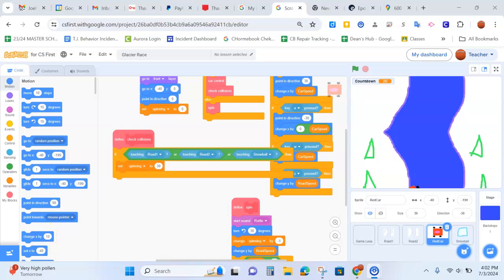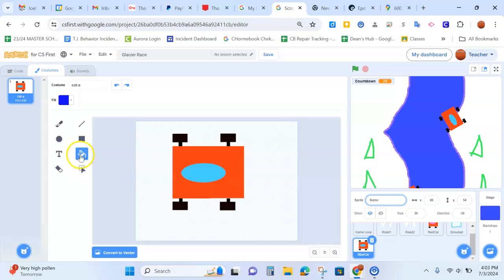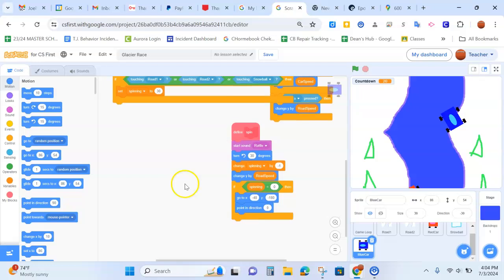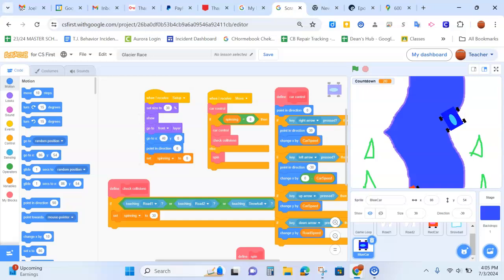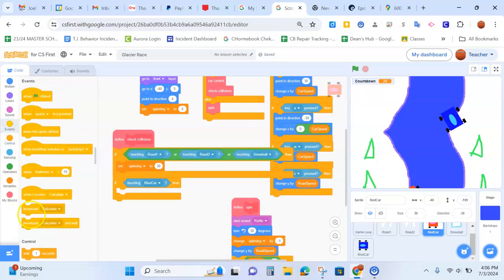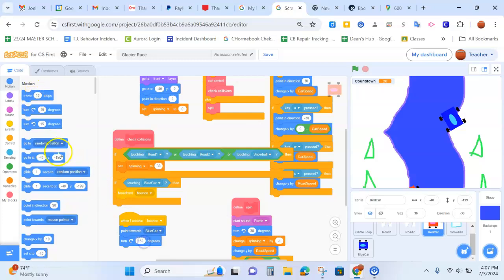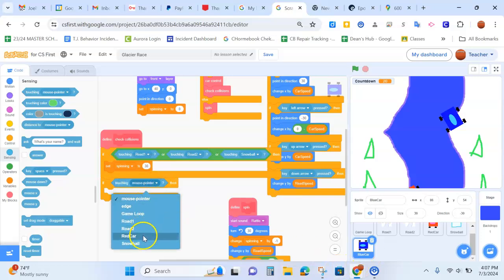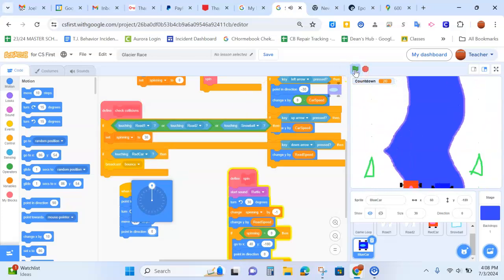7-Glacier Race Player 2